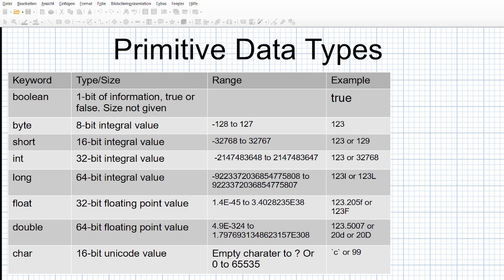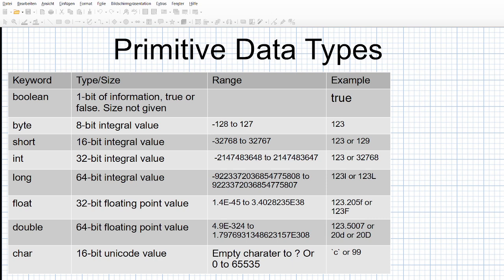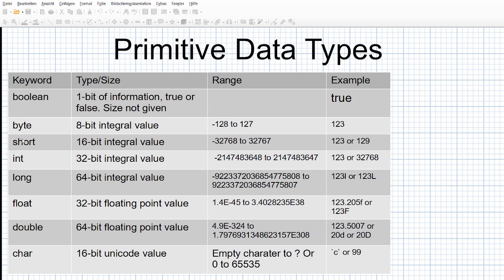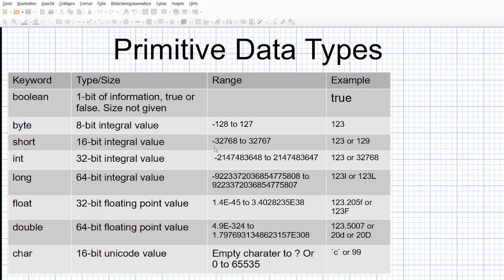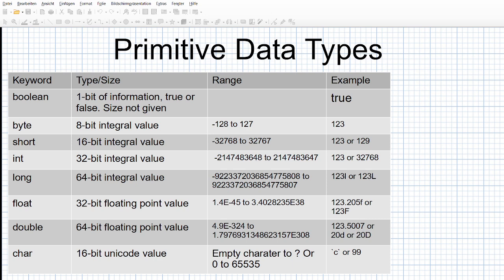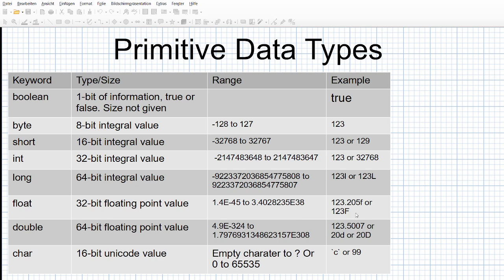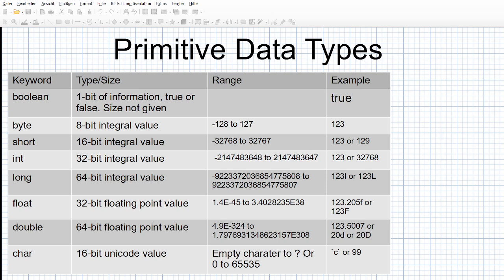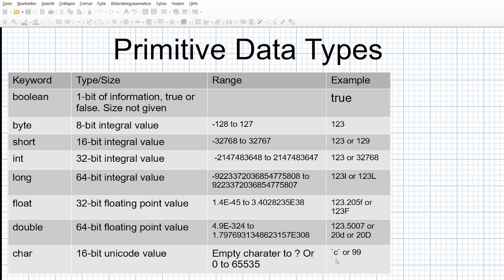06 primitive data types in java